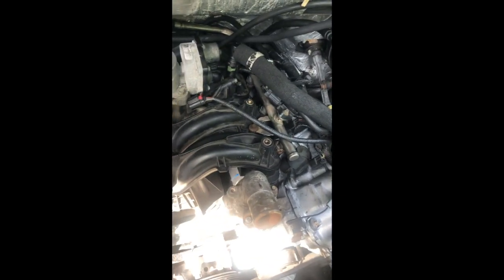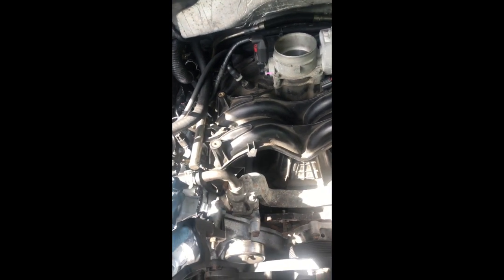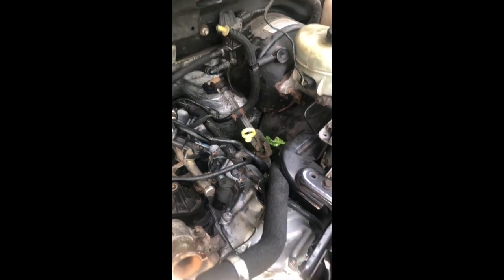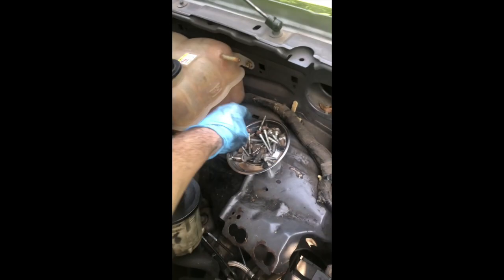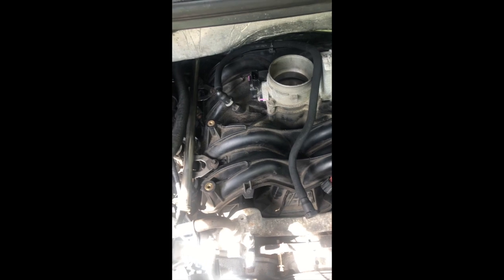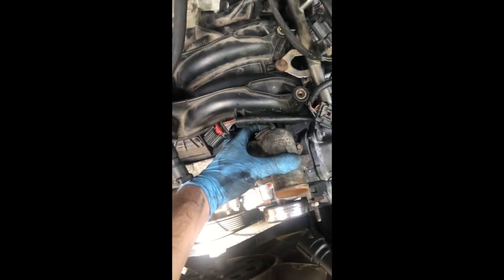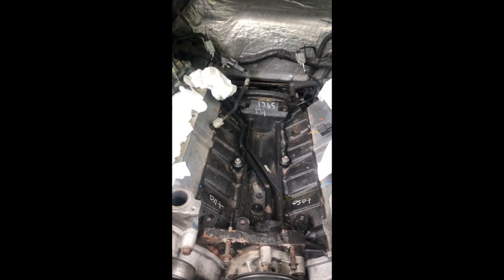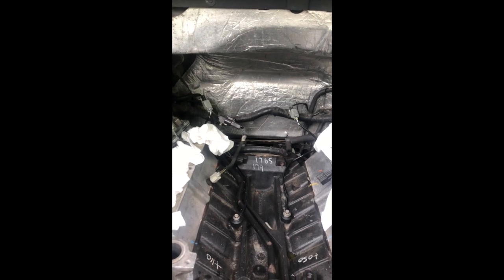2004-2008 Ford F-150 5.4L P0325 replacing Knock Sensors, (& removing Air Intake Manifold) Pt 2 of 2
Replacing the Knock sensors in my 2006 ford f-150 Lariat. Check engine light went off and ran the code and got P0325. The knock Sensor in Bank 1. I pulled off the air intake manifold to get to the Knock Sensors. The engine is basically new (about 6k Miles and i didnt hear any knocking, didnt notice performance problems. Let me know if you have questions or comments! i am new at these videos so i will gladly accept critiques or suggestions! Youtube doesnt allow videos longer than 15 min for people who arent verified so i had to break it into 2 Parts